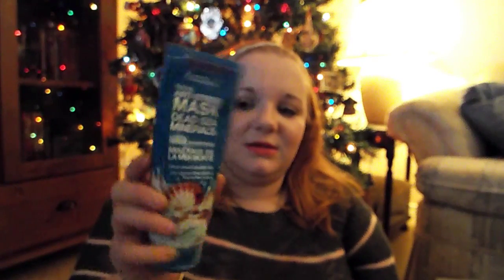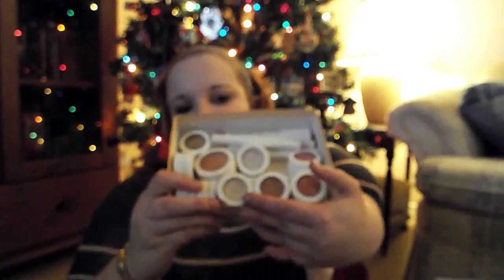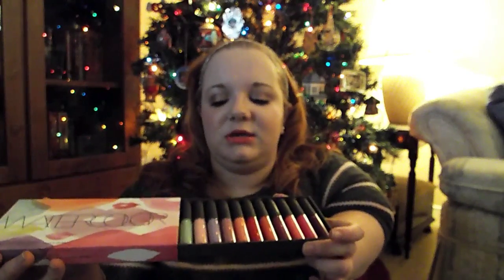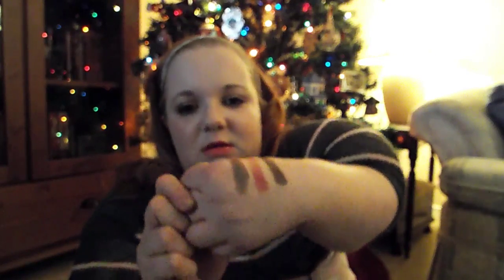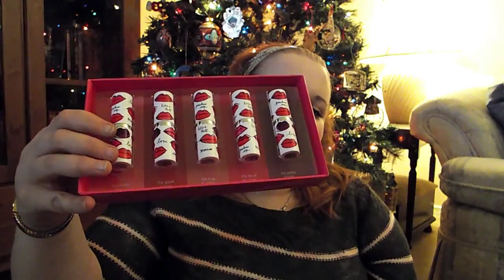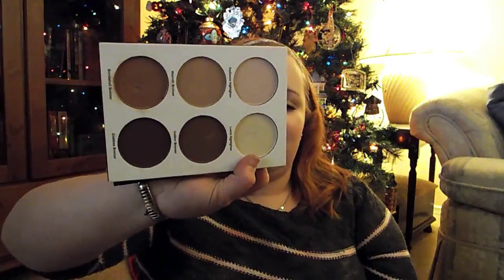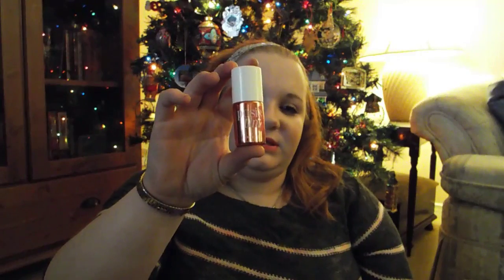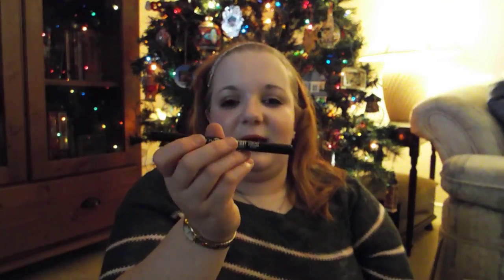Yearly Favorites 2015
Happy new year, my beautiful stars! I hope you enjoy my FIRST yearly favorites- please excuse the blurriness at some parts. My DSLR is acting a little weird when it comes to auto focus. Please forgive me for that.  XOXO